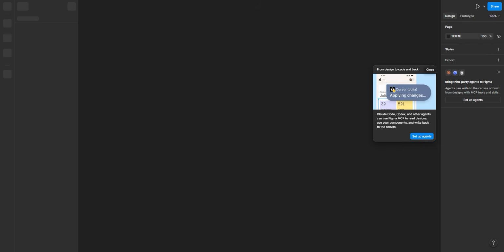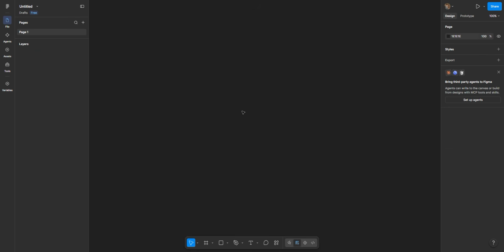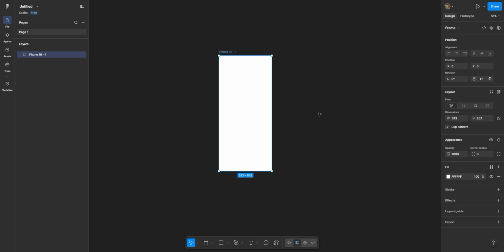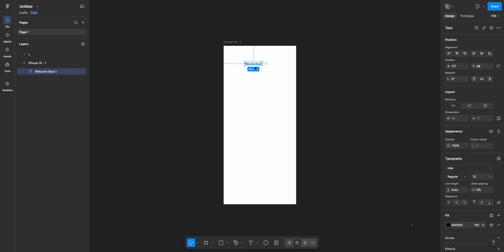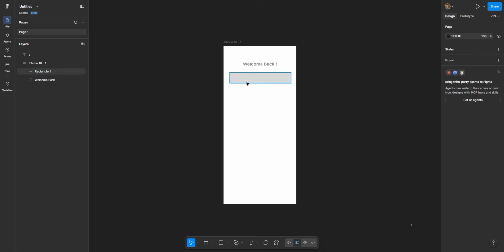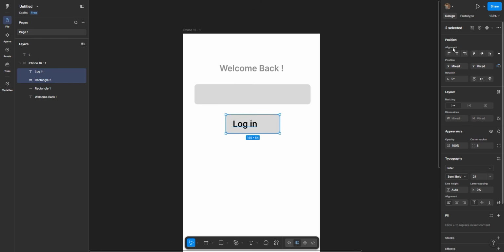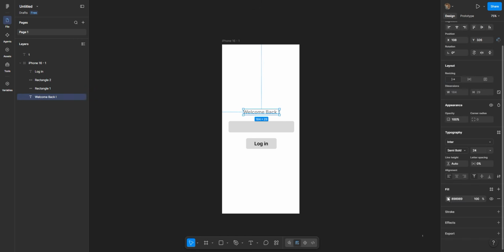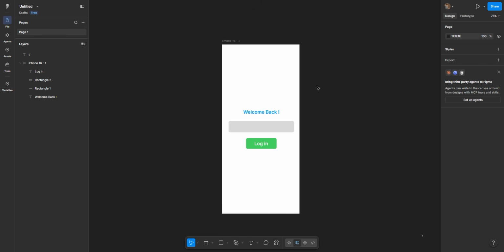Figma Tutorial (Basic interface) class 01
This is a basic tutorial course for figma.